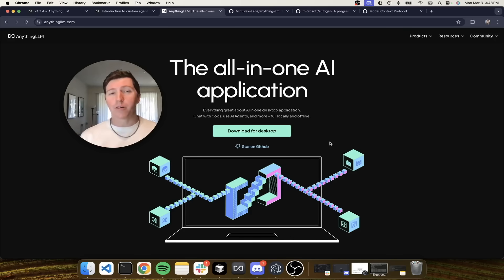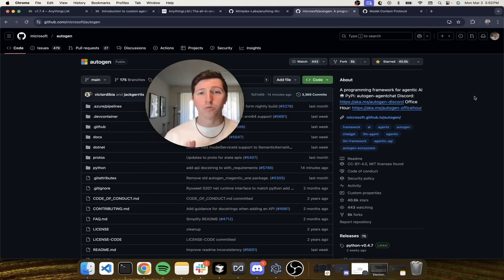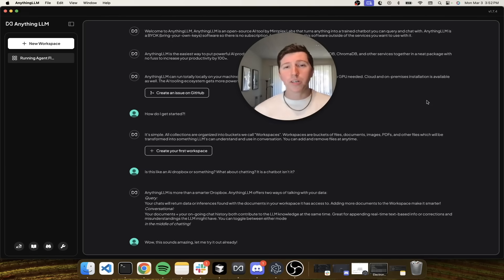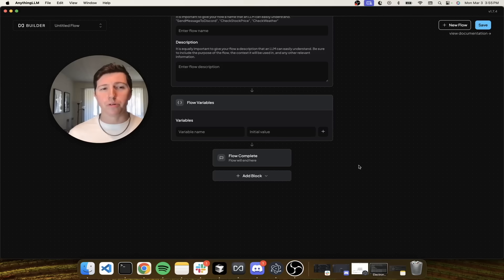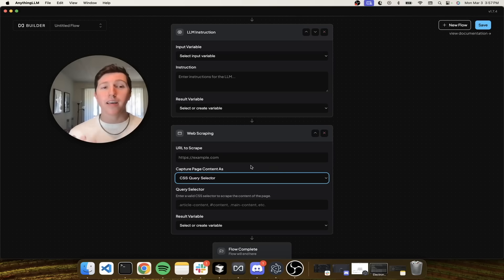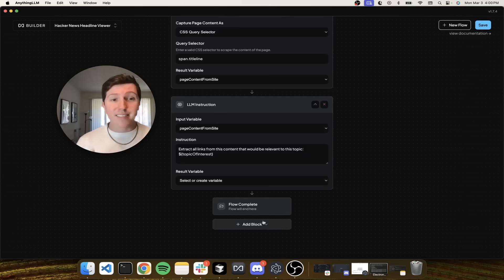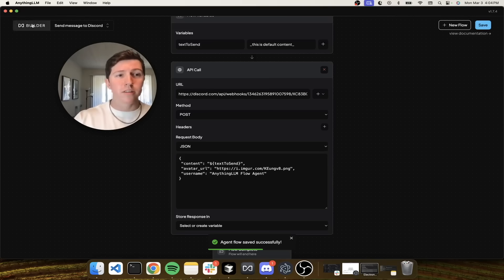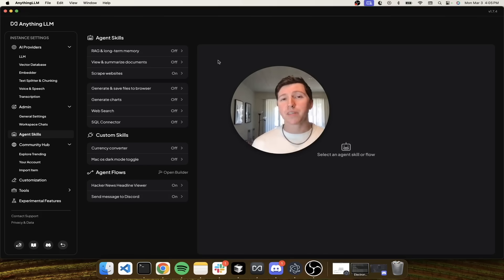Creating no-code AI AGENTS that run locally on your laptop | AnythingLLM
In this video, I am exicited to announce our "Agent Flow Builder" that now comes in **all forms of AnythingLLM**!

The idea is that now anyone can make ai agents with no python setup, no code required, and most importantly, locally. Connect to any API, scrape any website, and do a lot more with AnythingLLM Agents.

Install the two agent flows shown here (put in agent-flows plugin folder)

Chapters:
0:00 - AnythingLLM Introduction
0:50 - Why use the AnythingLLM Agent Flow builder
1:49 - State of Agents: Autogen
2:44 - State of Agents: CrewAI
3:16 - State of Agents: Anthropic MCP
3:45 - Let's get started with AnythingLLM Agent Flow
4:36 - What agent flows look like
5:27 - Available agent flow blocks
8:00 - Demo: HackerNews Headline Scraper
10:50 - Demo: Discord webhook AI message agent
13:13 - Bonus: Chaining agent flows and skills seamlessly
16:11 - Closing thoughts and request for feedback
17:00 - Thanks!